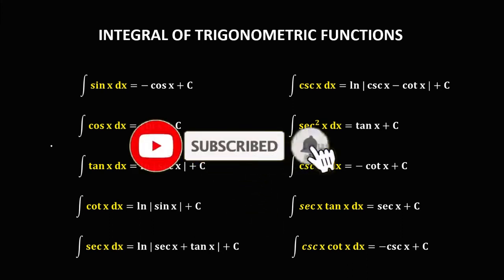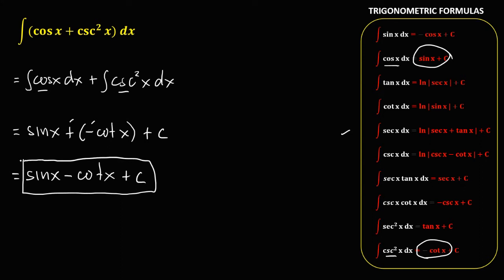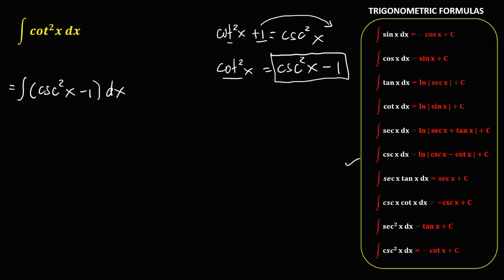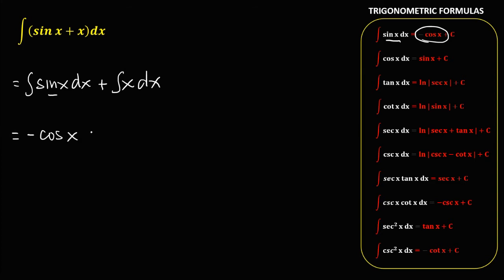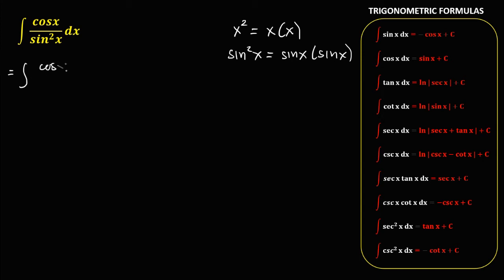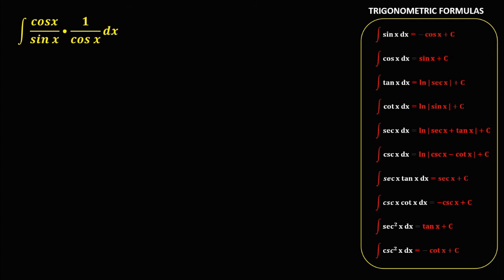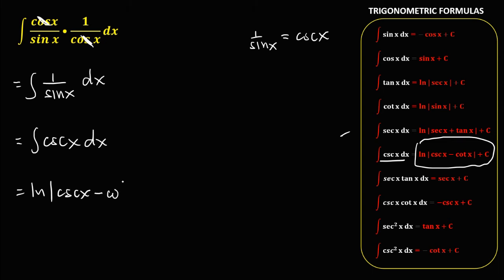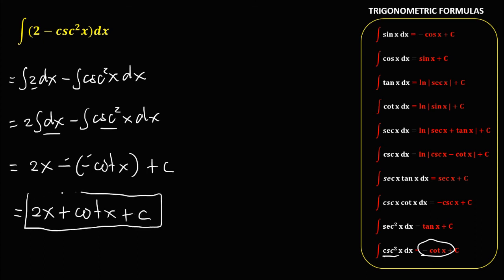INTEGRAL || TRIGONOMETRIC FUNCTIONS